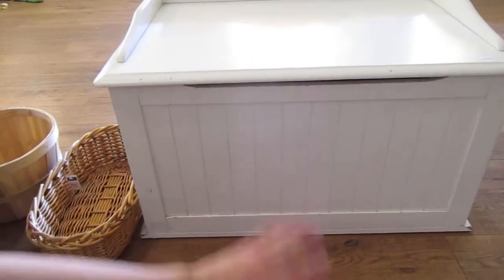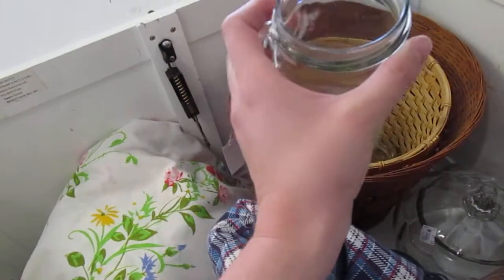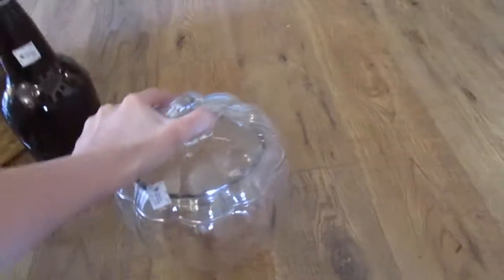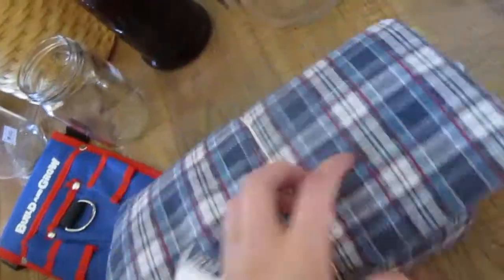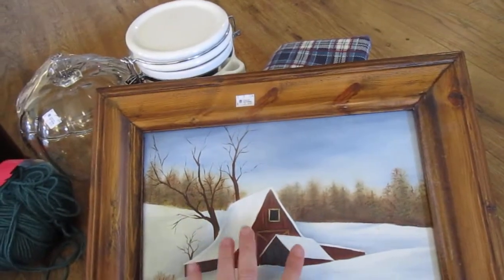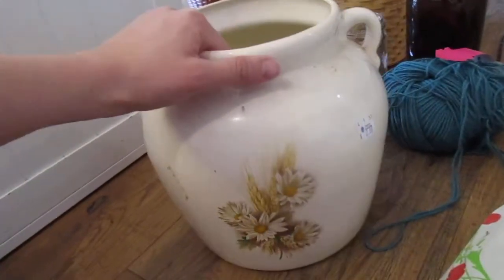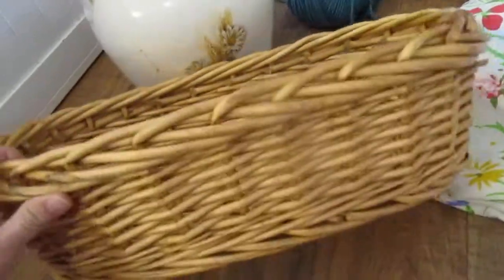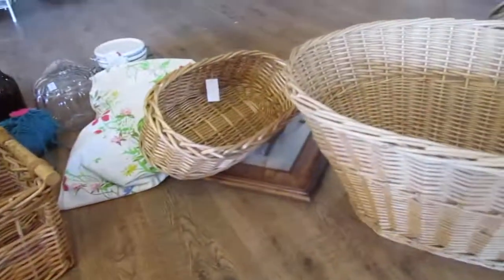Thrift Store Finds for the Homestead